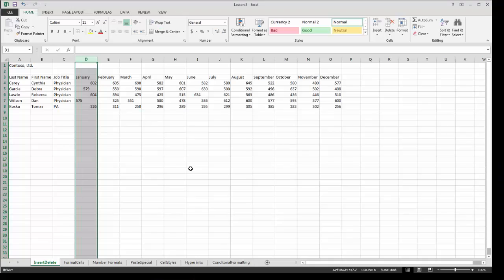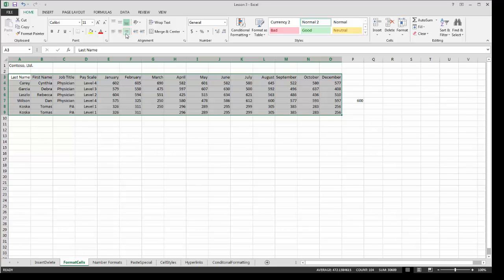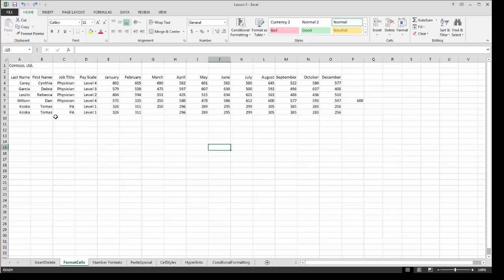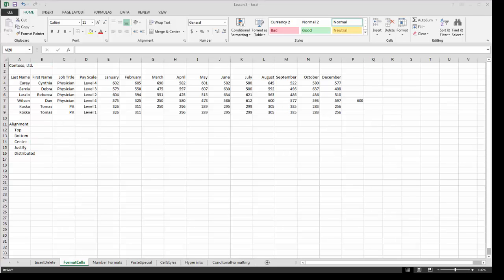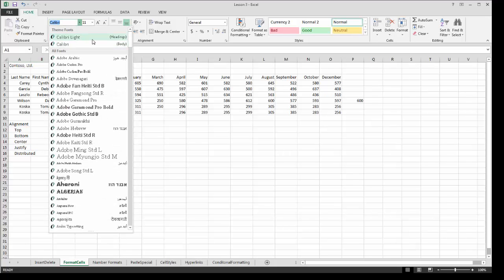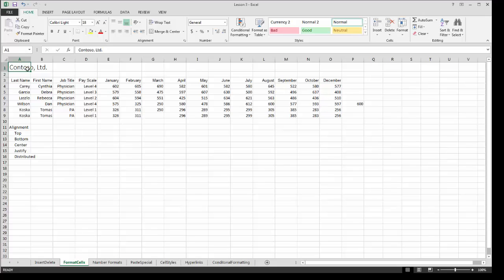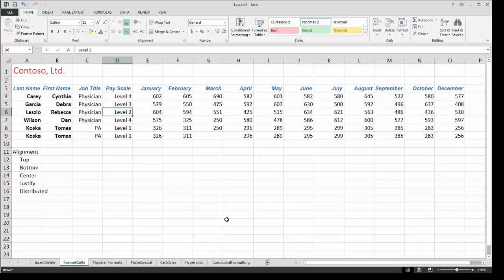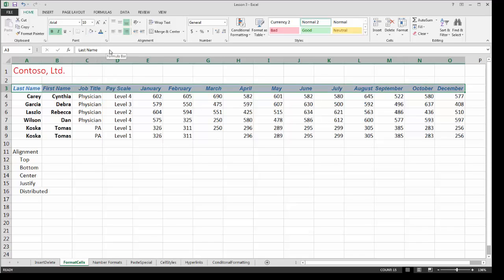Excel 2 - Formatting